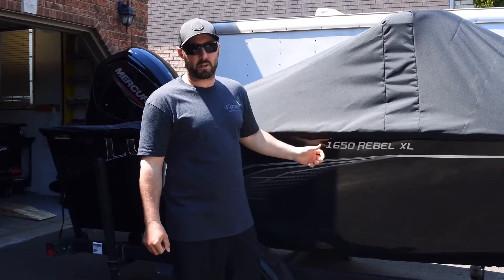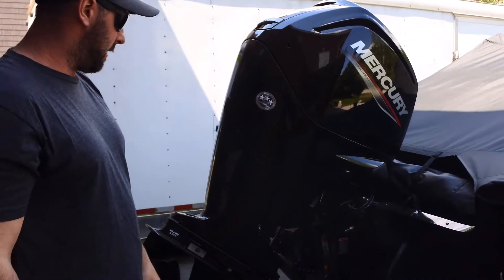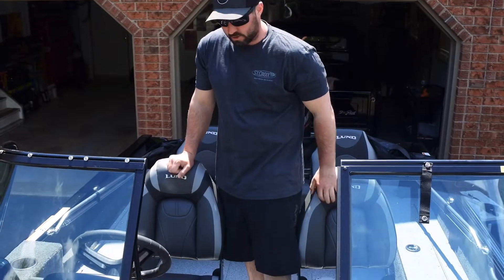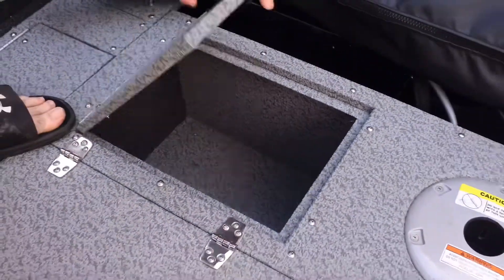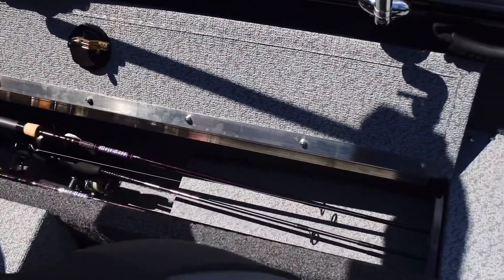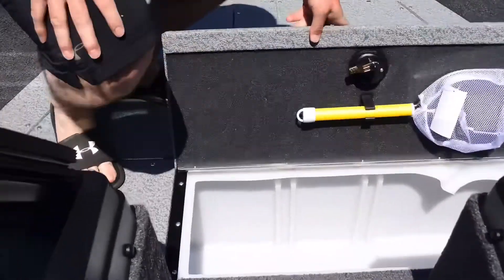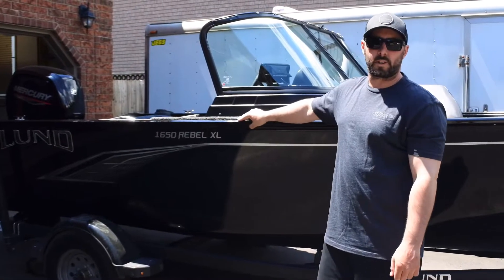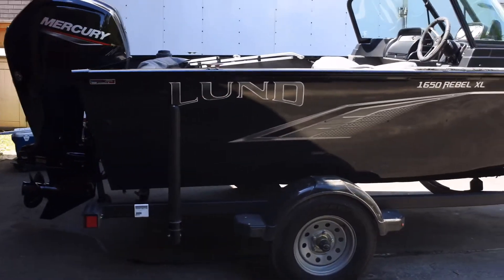2021 Lund 1650 Rebel XL Walk Through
Walk through of our 2021 Lund 1650 Rebel XL!

Camera gear - Nikon 1 J5